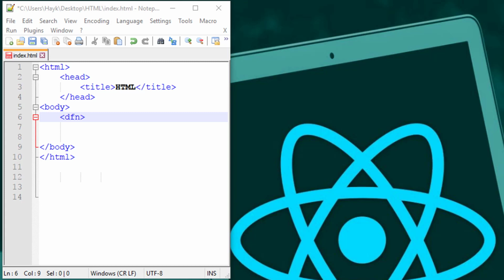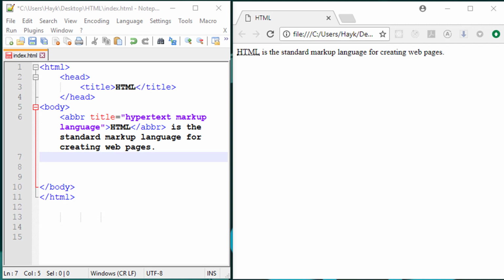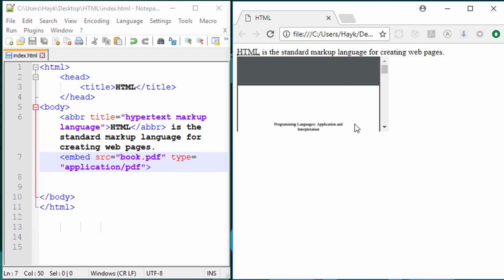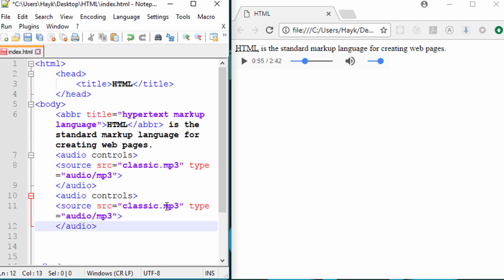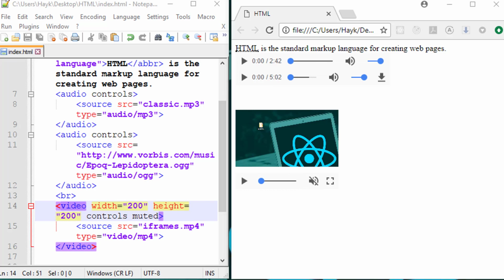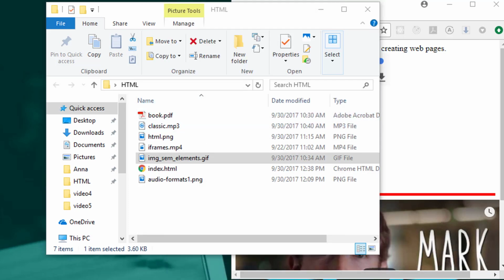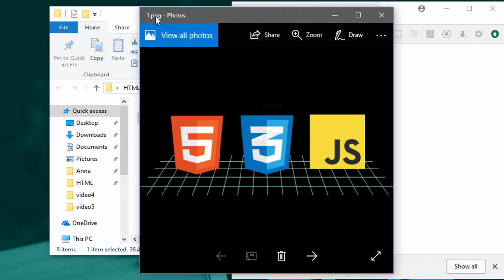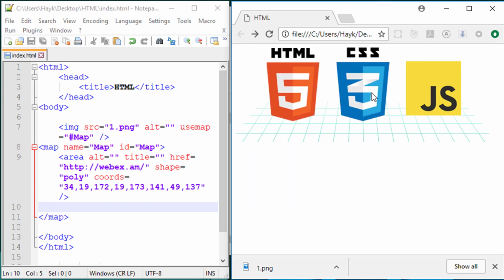HTML - #8 Audio,Video and other elements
The HTML audio element is used to embed sound content in documents.
The video tag specifies video, such as a movie clip or other video streams.